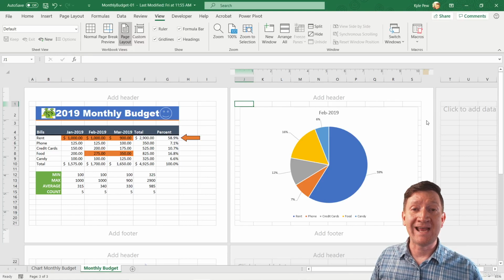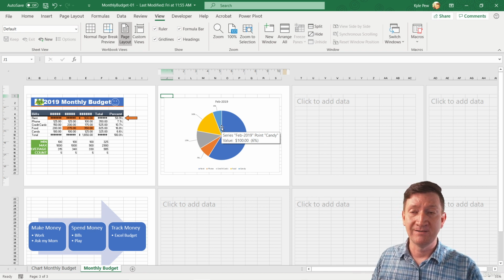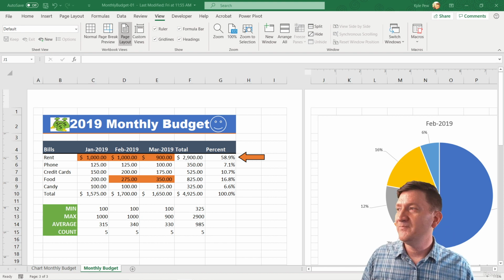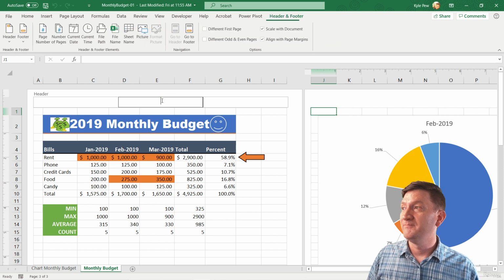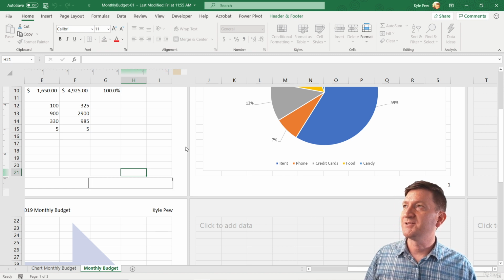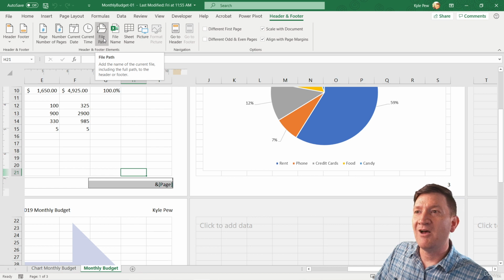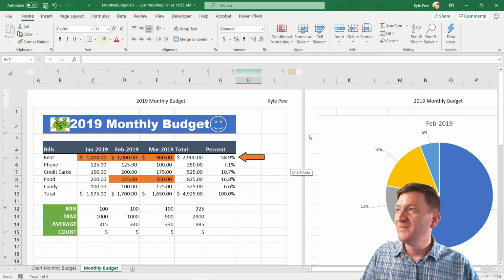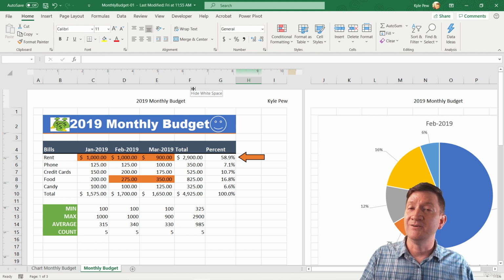Adding Header and Footer Content - Printing an Excel Worksheet